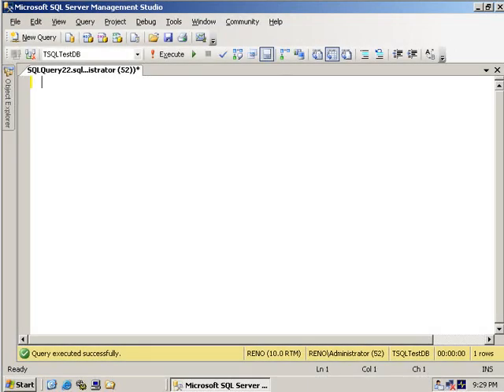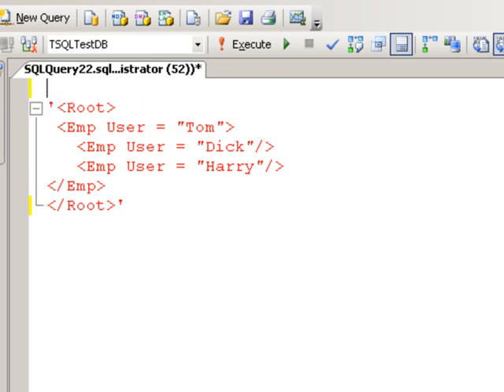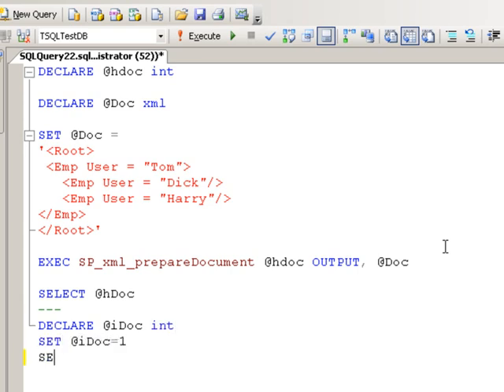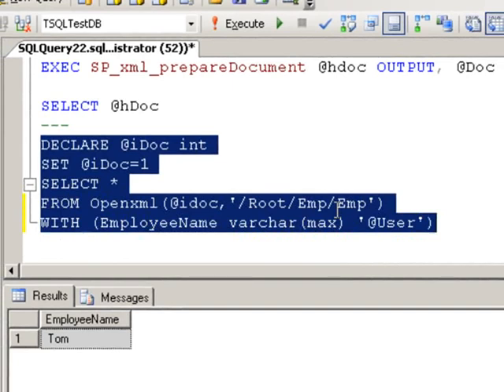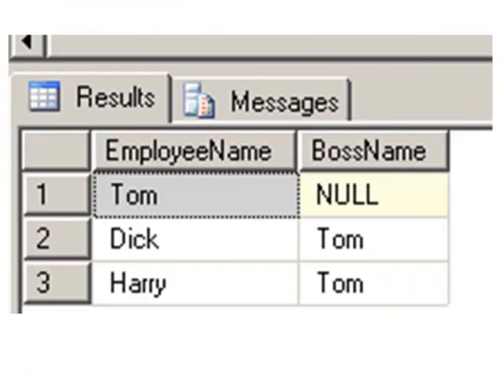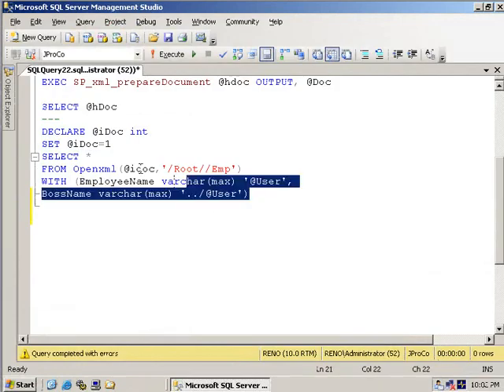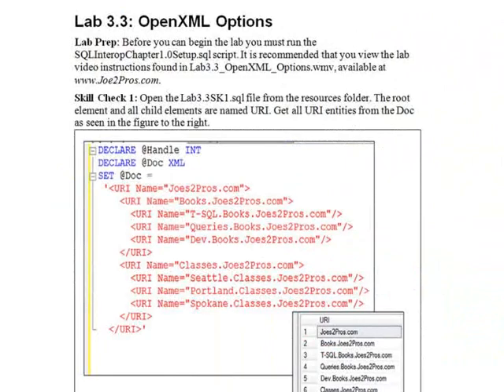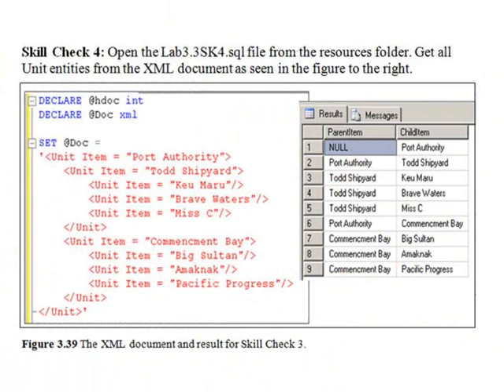SQL2008DevVol5 Lab3 3 OpenXMLOptionsGoodVideo